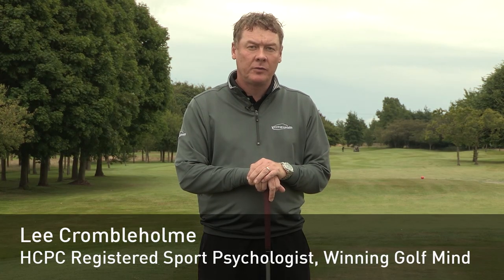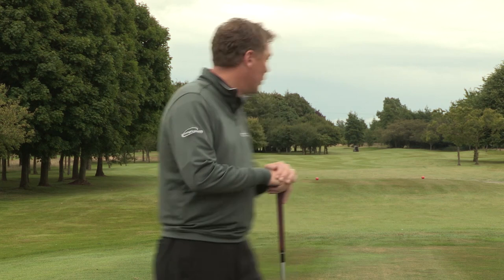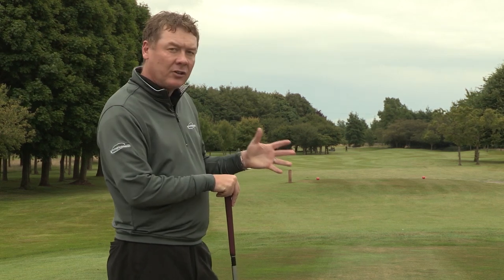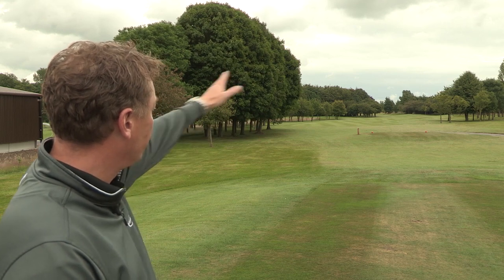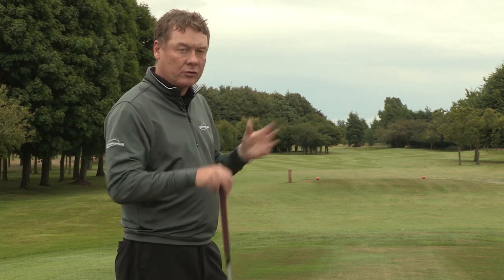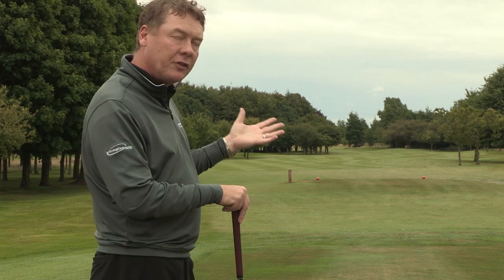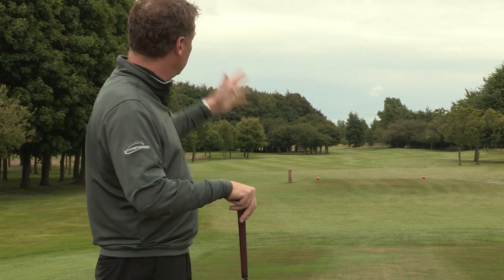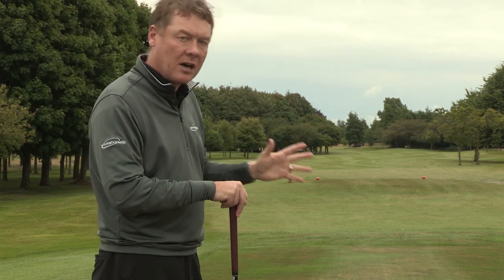American Golf Academy Pros | Lee Crombleholme - Concentration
We have fantastic professionals working at our American Golf National Academy and asked them for their favourite tips to help improve your game. Lee Crombleholme has worked with many European Tour pro’s and International amateurs and he has probably helped deal with every issue known in golf. Here he discusses how to concentrate on your shot.